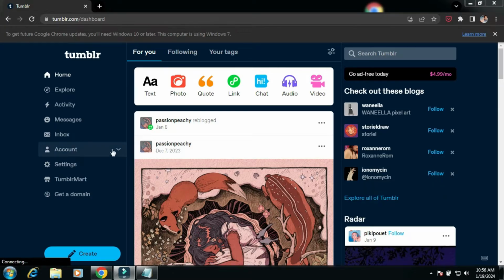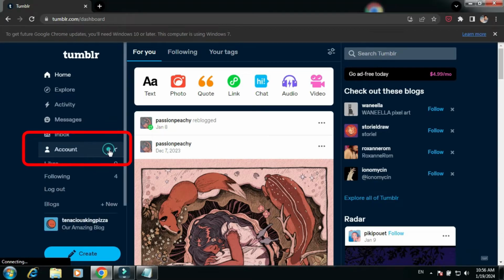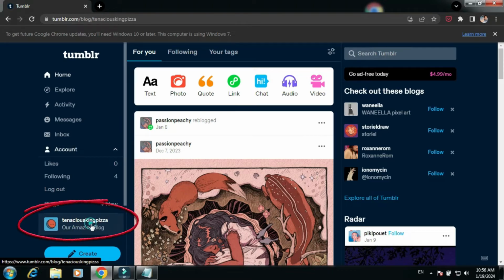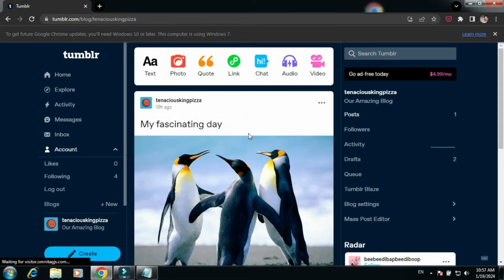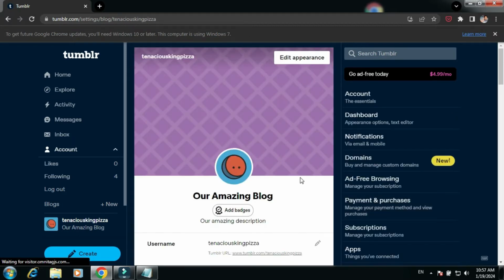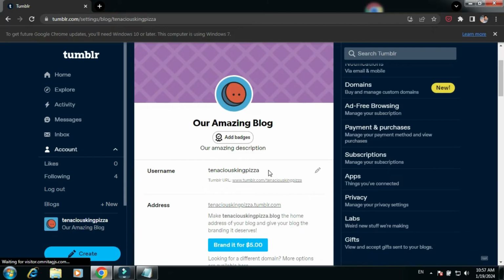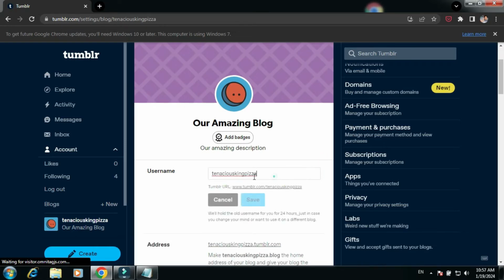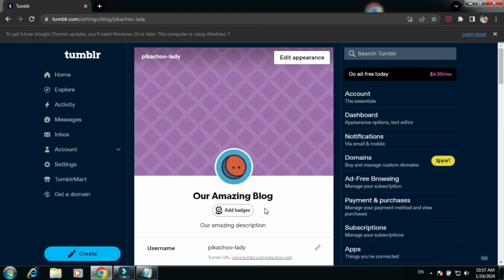How to Change Username in Tumblr 2024 (EASY!) | Edit Username in Tumblr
Confused about how to change username in Tumblr? Learn how to change username in Tumblr in our latest comprehensive tutorial video. Watch the video till the end to learn the exact steps in greater detail.
Unlock the power of personalization on Tumblr with our easy-to-follow guide on changing your username! Whether you're rebranding, updating, or just want a fresh start, we've got you covered. Join us as we walk you through the simple steps to edit your Tumblr username hassle-free. Our tutorial is designed for both newbies and seasoned Tumblr users, ensuring a smooth experience for everyone. Say goodbye to confusion and hello to a username that truly reflects your online identity. Don't miss out on this quick and straightforward process – watch now and give your Tumblr profile the upgrade it deserves!